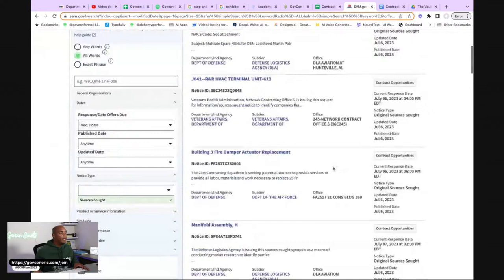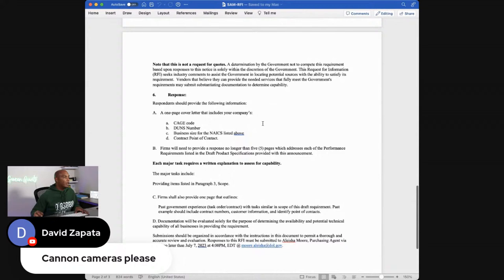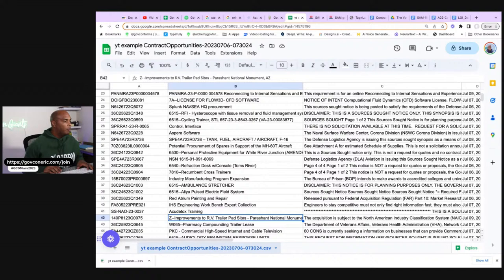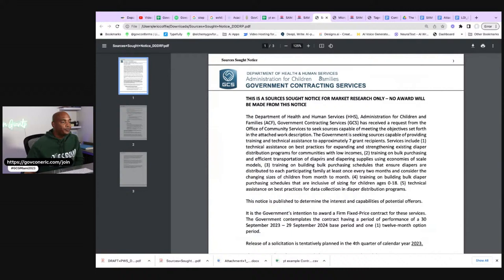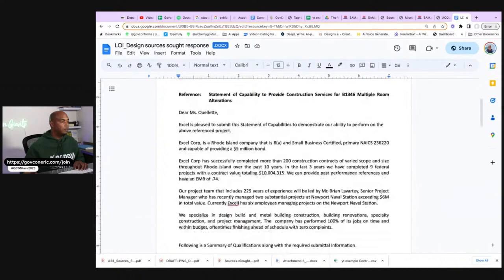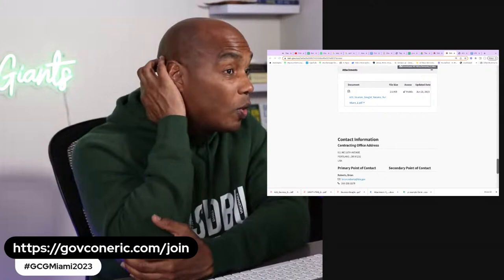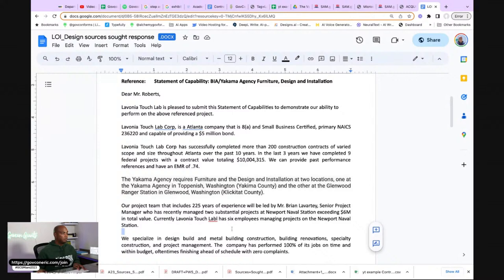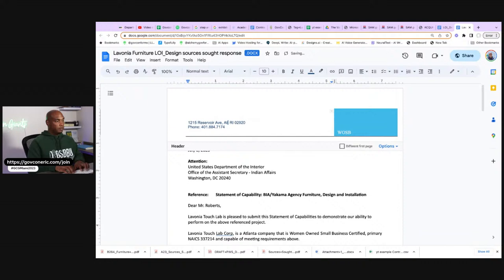How do I find micro purchase wins using SAM.gov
Unlock the Secrets to Winning Government Contracts in Just 5 Days!

Are you ready to take your business to the next level and secure lucrative government contracts?

Join our 5-day challenge training course and discover the step-by-step process to research, market, and bid on government projects!

This series of courses will walk you through the entire process from A to Z, including:

Day 1: Pick an Industry
Day 2: Find Sources Sought in Your Industry
Day 3: Reach Out to Companies and Get Them on Another Call
Day 4: Have an Initial Meeting with the Company
Day 5: Get the Company to Agree and Start the Actual Work

Benefits:
✅ The REAL SECRET behind REGISTERING in SYSTEM FOR AWARD so that the Government Starts CALLING YOU instead of you CHASING them
✅ How to BUILD a Government Consultant BUSINESS from SCRATCH with NO EXPERIENCE
✅ How to find Government AGENCIES that NEED your PRODUCT or SERVICE and want Small Business Contractors to Fulfill the ORDERS
✅ How to REGISTER your COMPANY in the GOVERNMENT PORTAL to start doing business TODAY
✅ FIND Large Companies that NEED to meet Small Business GOALS and want to work with your FIRM
✅ Find 5 and 10 year CONTRACTS for YOUR BUSINESS

ℹ️ For more info about our blog, services, coaching & certifications go

📚 Books by Eric Coffie
• Govcon Launch
• Govcon Billion Dollar Playbook